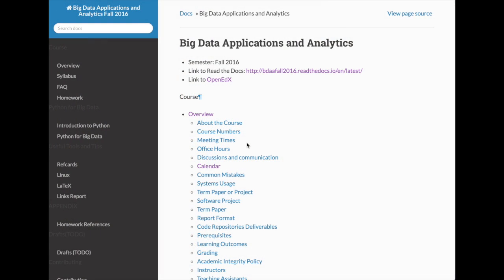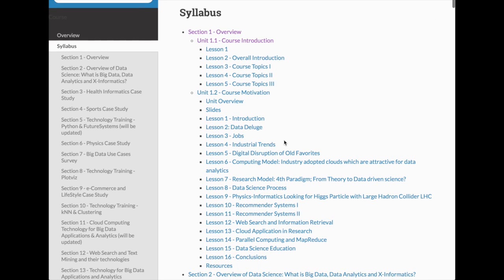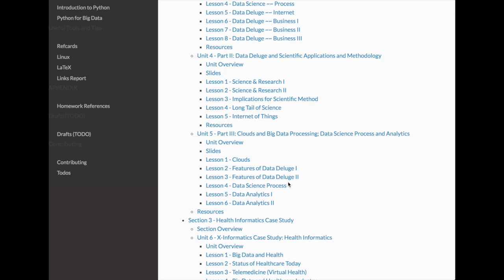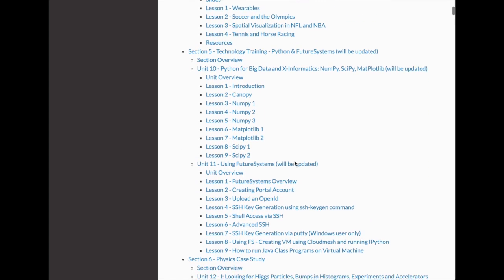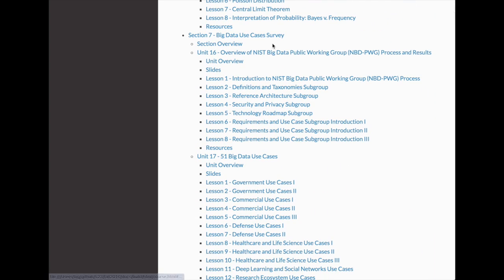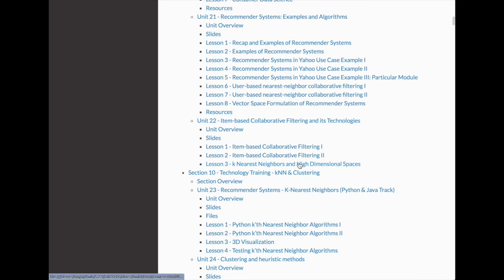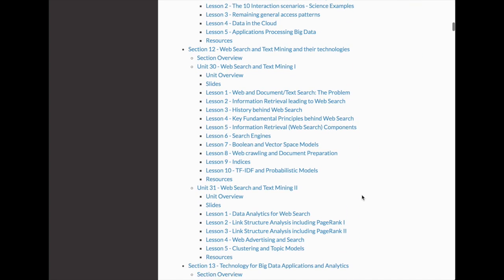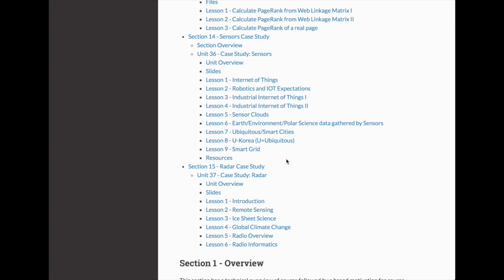i523-syllabus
This video is about i523-syllabus